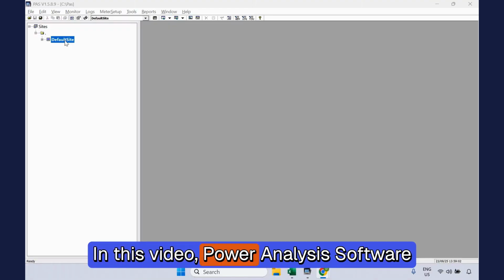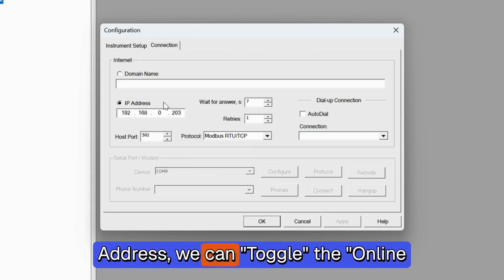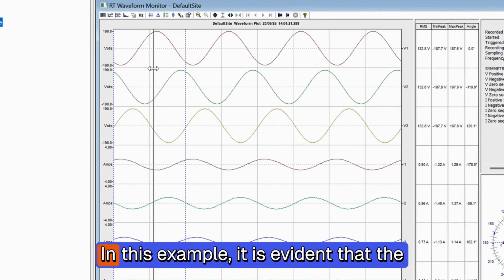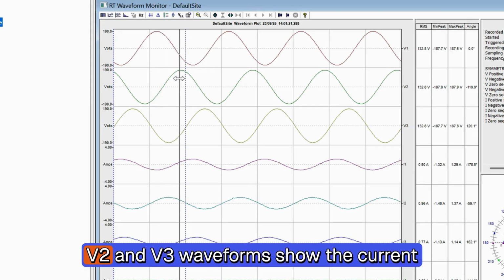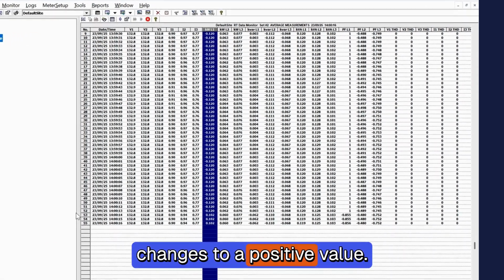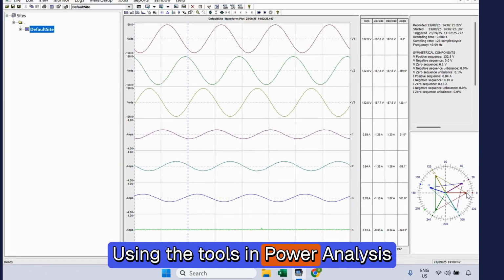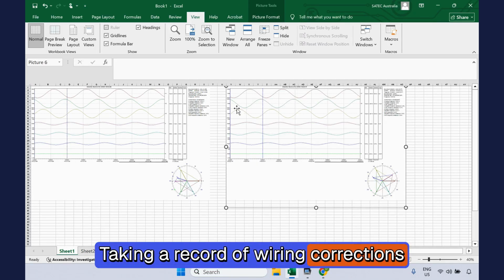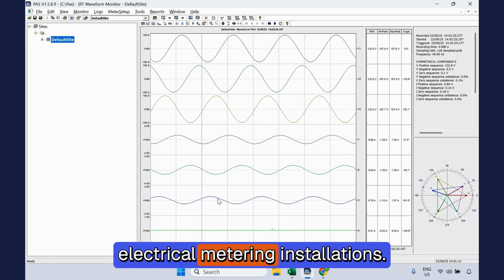Diagnosing 3 Phase Wiring Errors with SATEC Power Analysis Software (L1 Reversed)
Learn how to identify and correct 3-phase wiring errors using SATEC Power Analysis Software (PAS).

In this video, the EM235 power analyser is connected via Ethernet TCP/IP, and PAS is used to detect a reversed L1 wiring issue. Negative active power readings, waveform analysis, and vector diagrams reveal the problem, which is then corrected and verified in real time.

PAS makes it simple to diagnose wiring issues safely and document before-and-after results for compliance and reporting.

What You’ll Learn:

1. How to detect wiring errors with PAS using real-time monitoring

2. Identifying negative active power values as an indicator of wiring faults

3. Using waveform capture to compare voltage and current phase relationships

4. Diagnosing a 180° phase shift on L1 between voltage and current

5. Visualising phase relationships with vector diagrams

6. Correcting wiring and confirming improvements in real time

7. Documentation of meter verification.

Chapters

00:00 – Intro
00:12 – Configuring communications via Ethernet TCP/IP
00:22 – Monitoring real-time data sets
00:33 – Identifying negative active power on Phase 1
00:41 – Waveform capture: voltage vs current analysis
01:02 – Vector diagram for phase relationship verification
01:08 – Correcting wiring and confirming positive active power
01:17 – Documentation
02:11 - End of Video